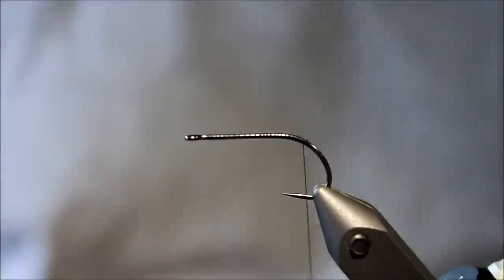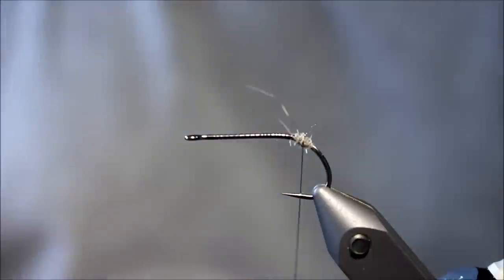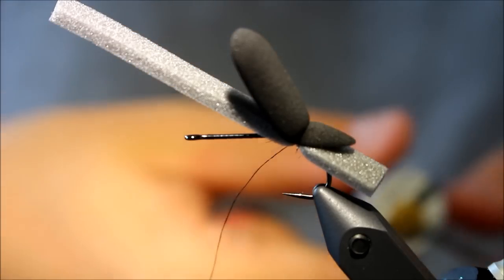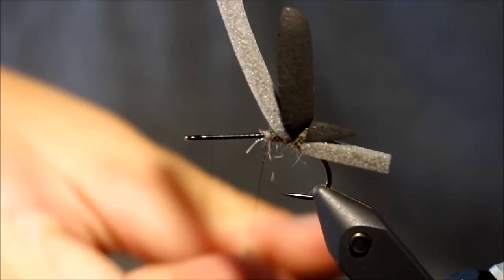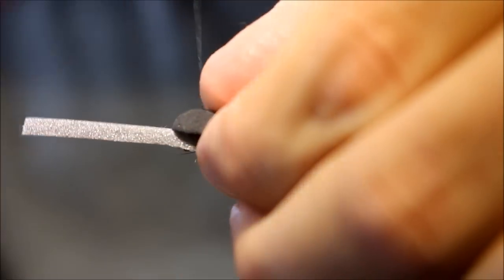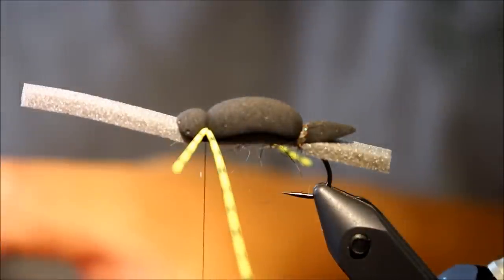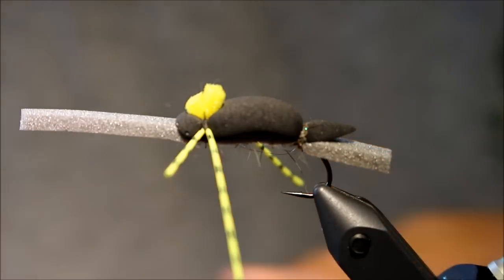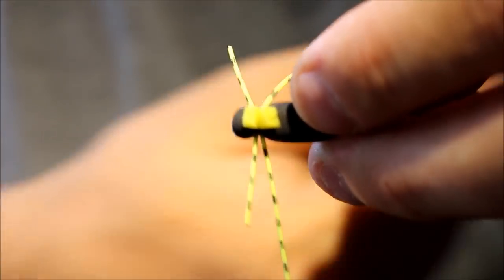Fly tying how to tie the trout dry fly: Bugbody beetle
This video shows how to tie the this great trout dryfly fly:
Dry fly and Nymphs: Trout and grayling have a special place in my heart and so I have done a bundle of great proven pattern for these on this channel and more step by step  videos will follow, using whiting dry fly capes, cdc, Ahrex fly hooks Tiemco and partridge. Here you will find sedges, damsels, Gammarus, mayflies, caddis, leeches and baitfish. All of these in all the stages on the insects life, nymph, pupa, and adult winged insect. The fly pattern on this channel, are all proven and have all caught many trout and grayling. I tie and use these flies myself and I hope the fly tying guides here is useful and can help you.